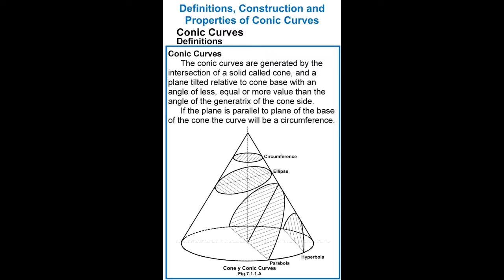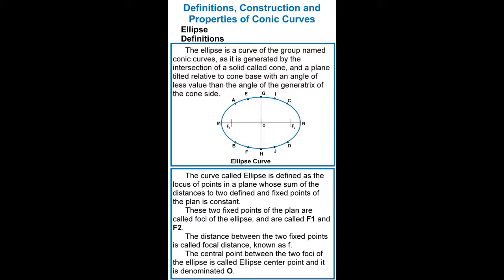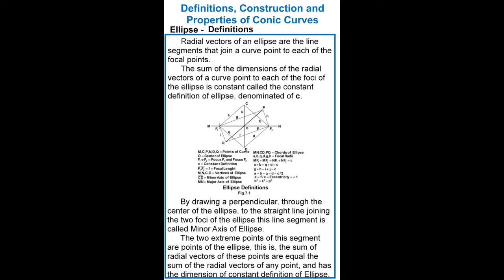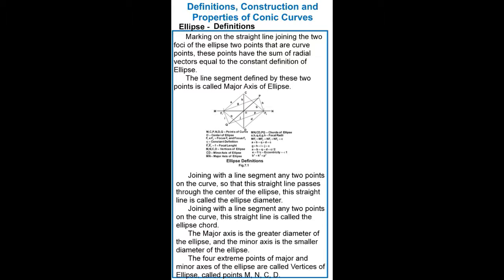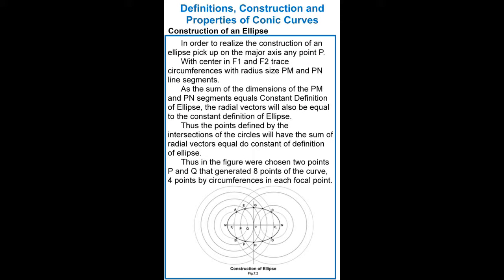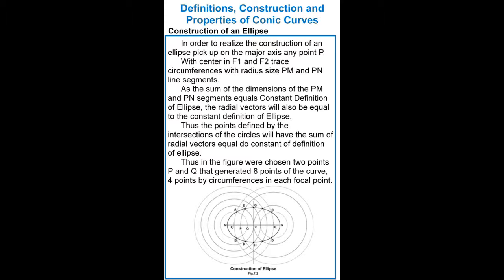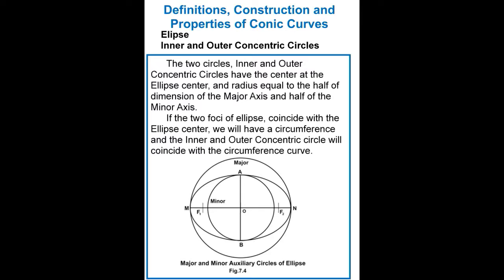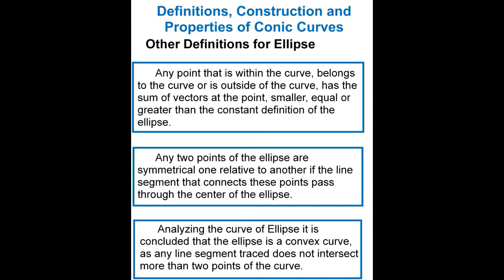BASIC GEOMETRY CHAPTER 7 PART 1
BASIC GEOMETRY

Definitions about Ellipse Curve
Eccentricity de la Ellipse
Construction of am Ellipse
Tangent to point of an Ellipse
Inner and Outer Concentric Circles
Length Latus Rectum (LR)
Circles Director of Ellipse
Other Definitions for the Ellipse